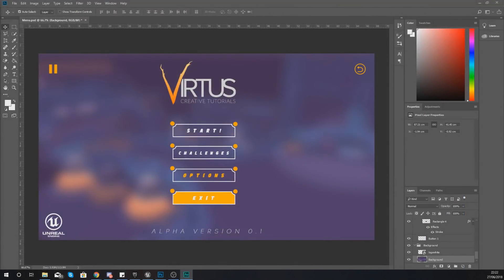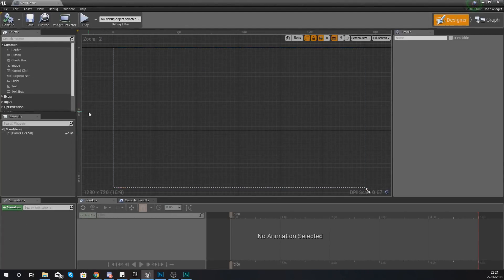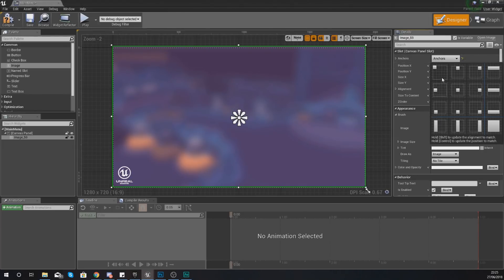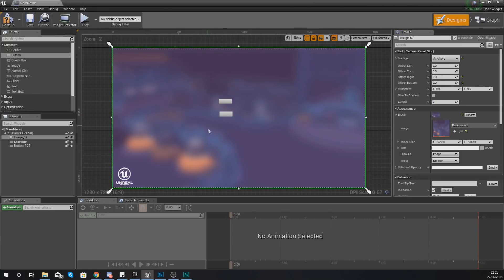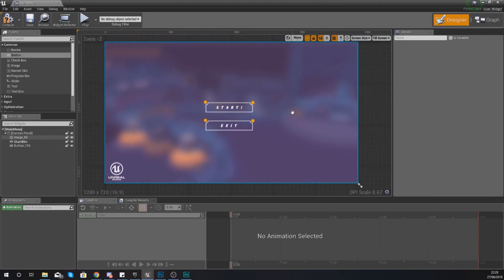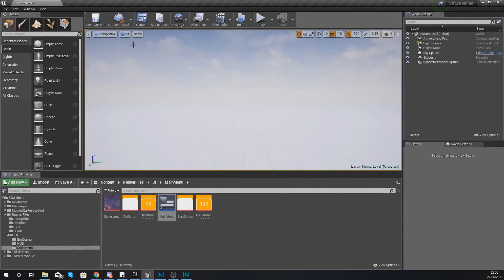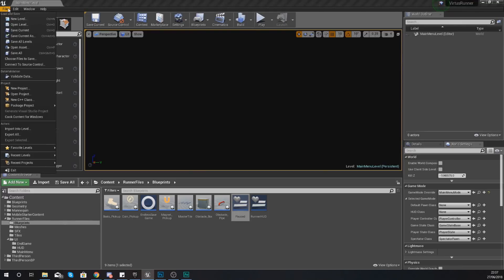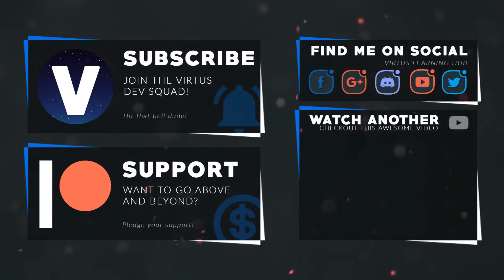Main Menu - #21 Creating A MOBILE Endless Runner Unreal Engine 4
Here we take a look at how we can setup a simple main menu for our endless runner game, ensuring that it loads the menu allowing the player to start the game or exit the game.

We do all of this within a User Interface widget, setup the appearance and add the functionality.